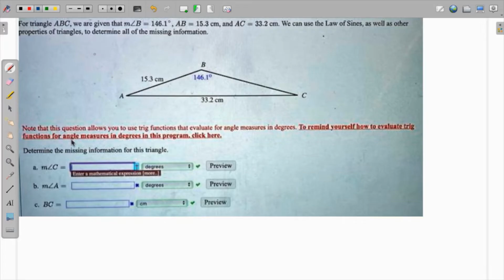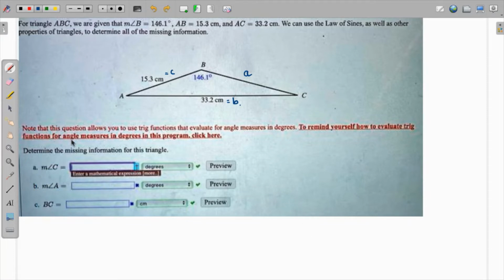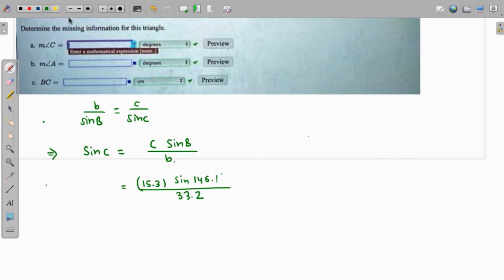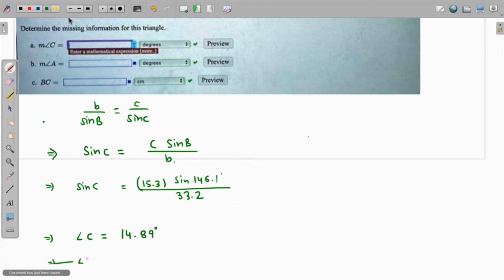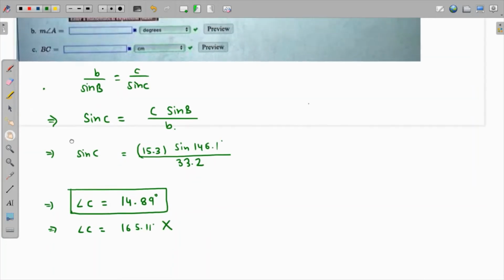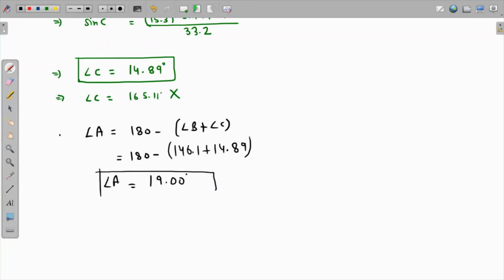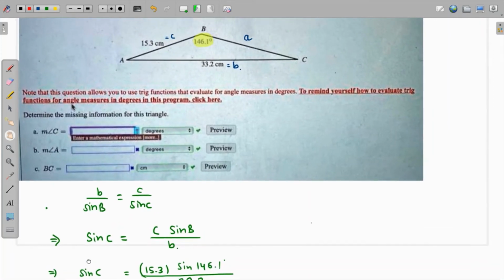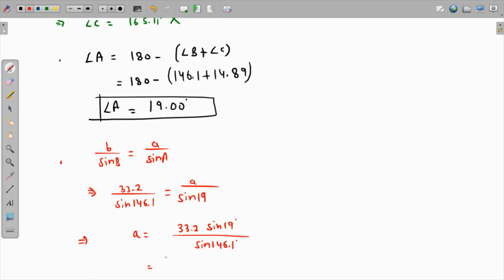Determine the missing information for this triangle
How to use law of sines, how to use law of cosines, how to solve for triangle, algebra 1, algebra 2, Math